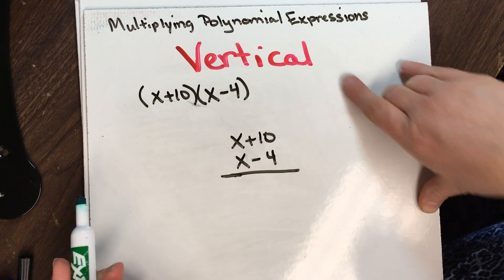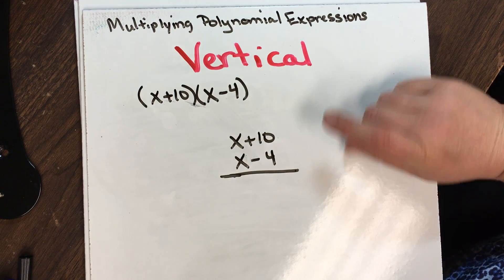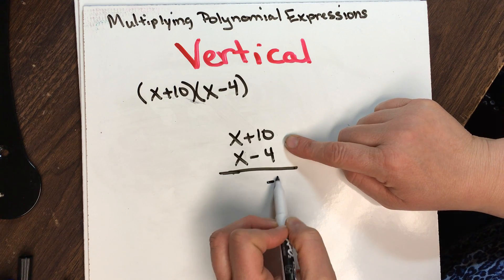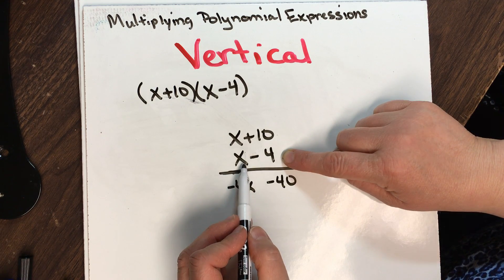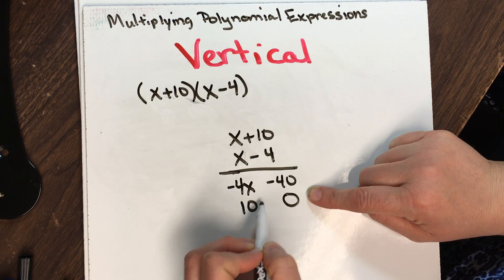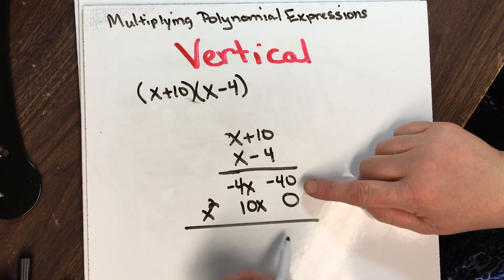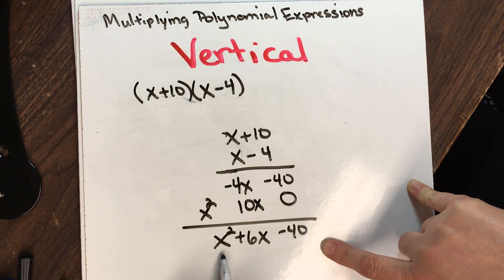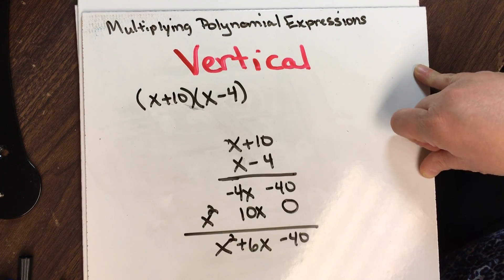Multiplying Polynomial Expressions VERTICAL METHOD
Various videos of algebra concepts